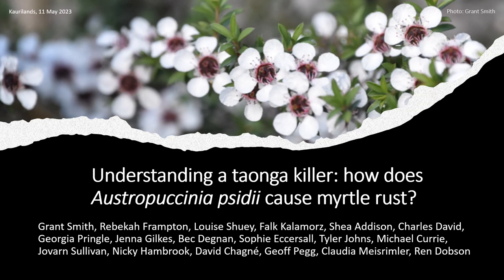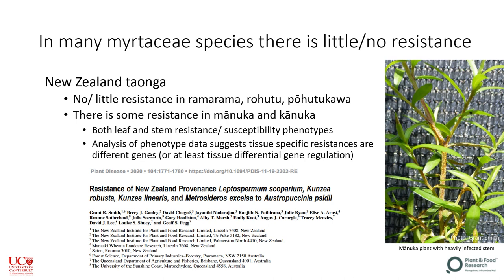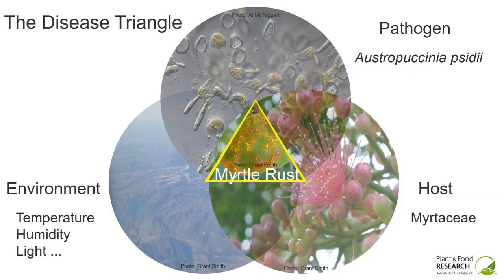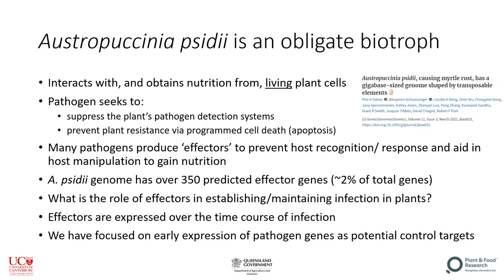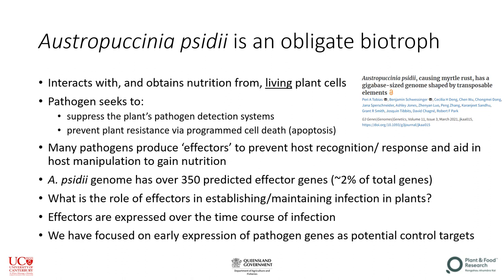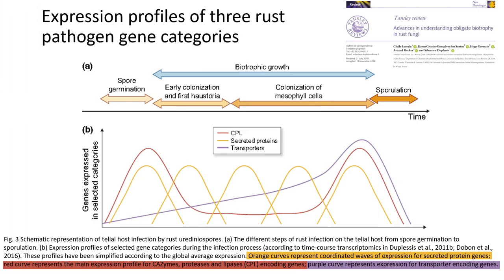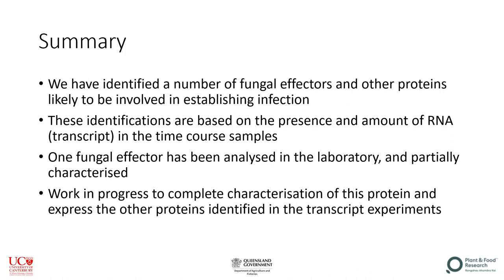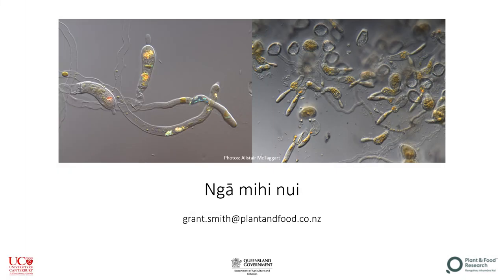Grant Smith - Understanding a taonga killer: how does Austropuccinia psidii cause myrtle rust?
Presented as part of the Kaurilands Summit 2023, hosted by Ngā Rākau Taketake.